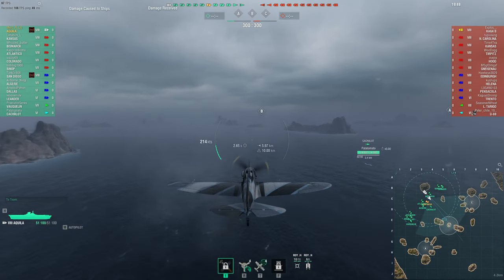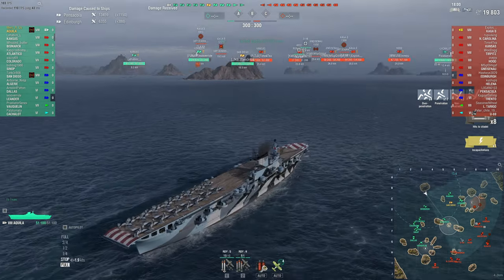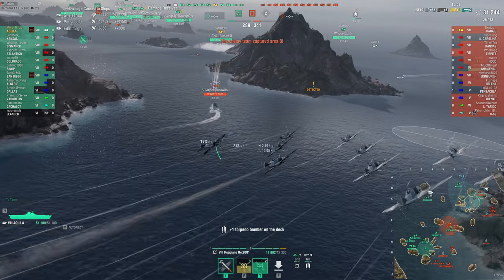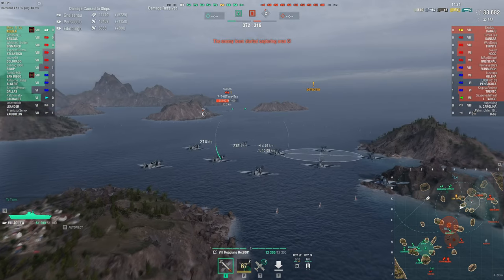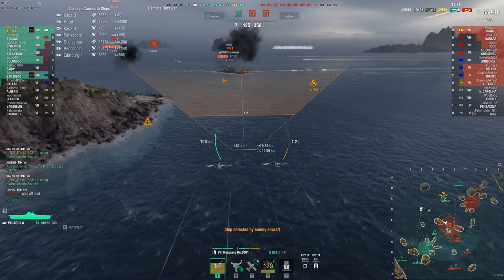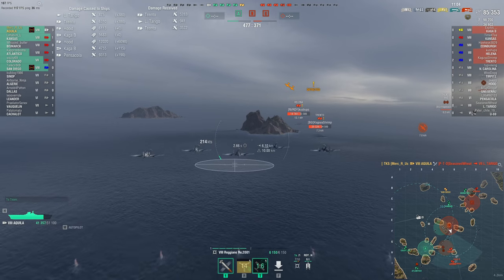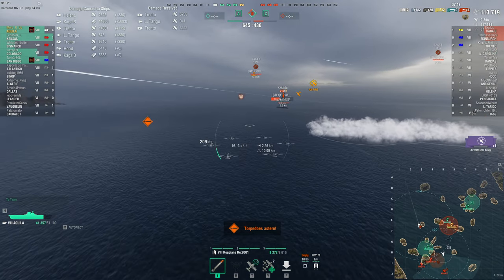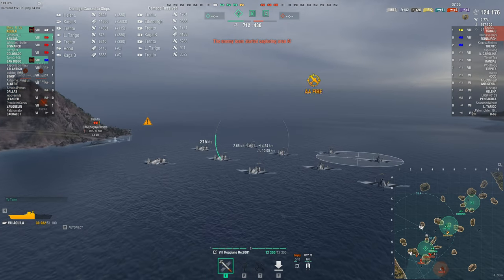AQUILA - THOUGHTS & SUMMARY w/Gameplay CV World of Warships